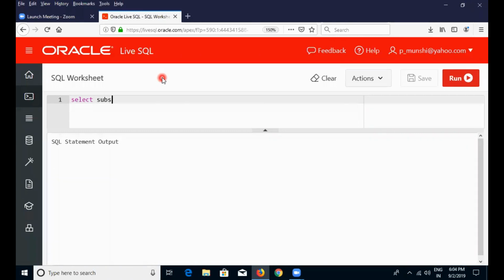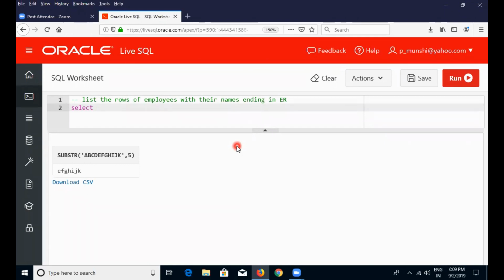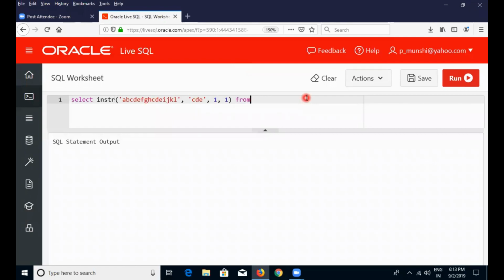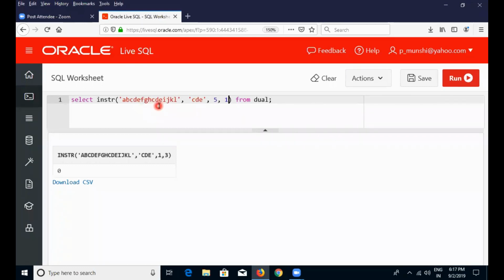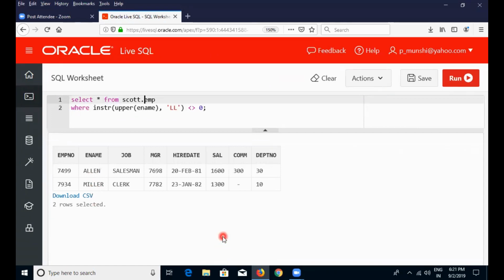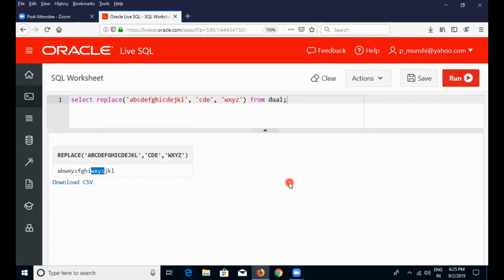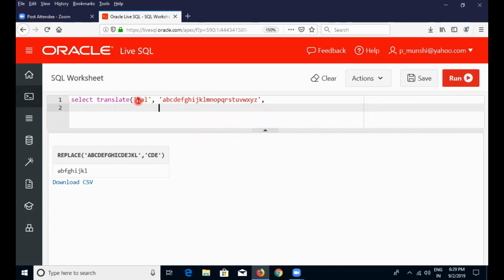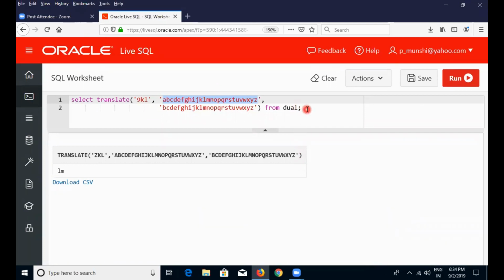SQL Single Row Functions Part 4 - SQL Functions Tutorial with examples - SQL Single Row Functions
Oracle built in functions,substr, instr, replace, translate functions of SQL. Full courses : SQL | Python | MongoDB | PL/SQL

Problem to solve : Please solve the query of listing rows of employees who are getting less salary than the average salary of their own department by using in-line view.

Interview Question : How the avg function is  used to find the average over all the rows in the group if the referenced column may contain NULL values.